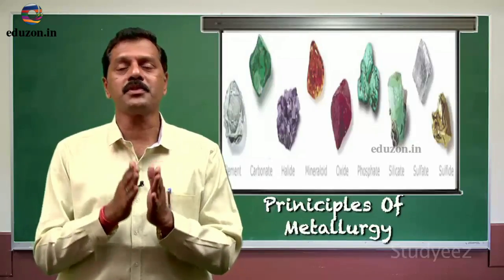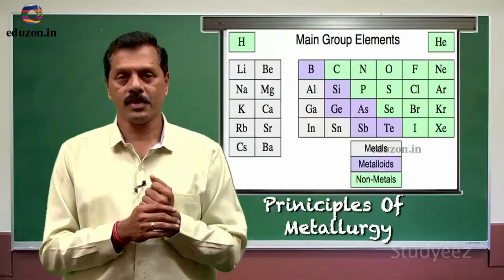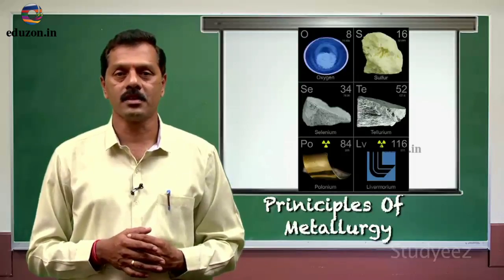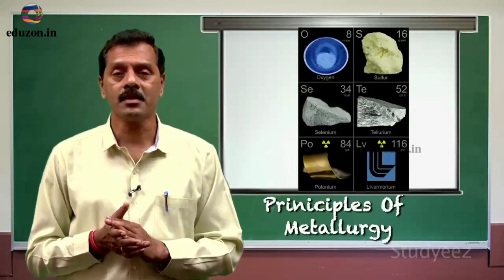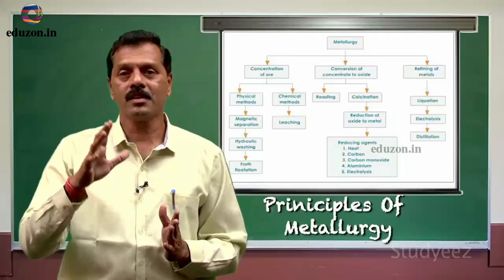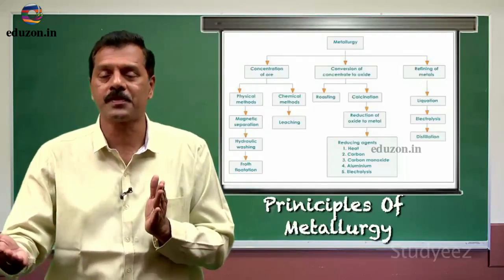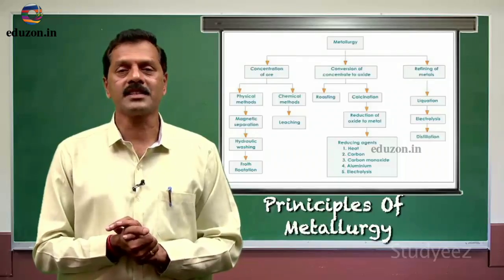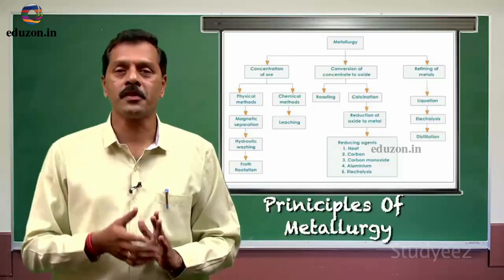Metallurgy - 10th class - CCE pattern